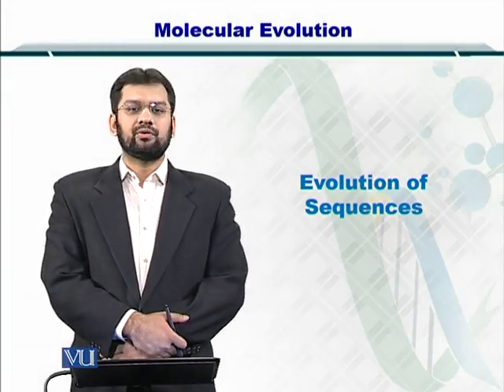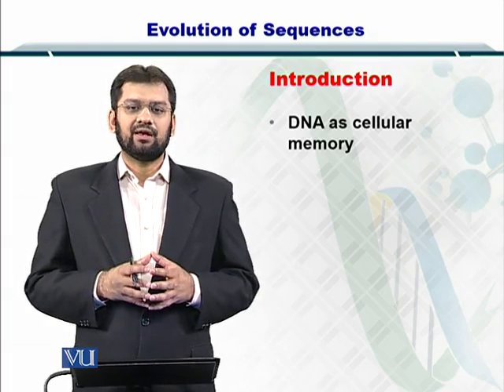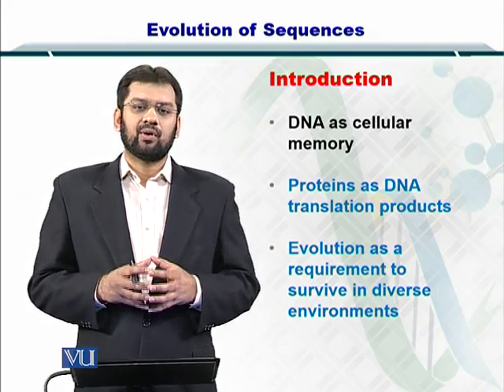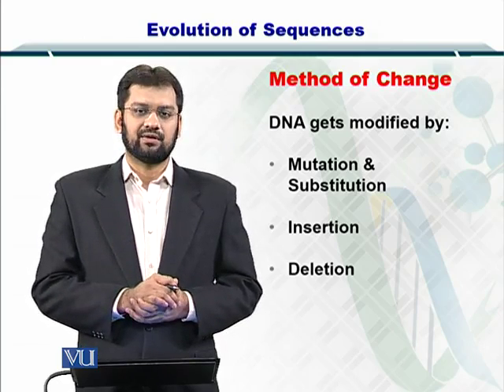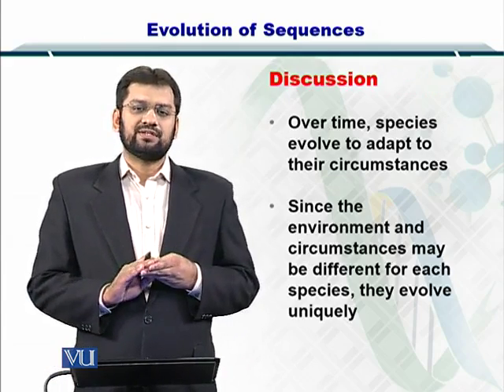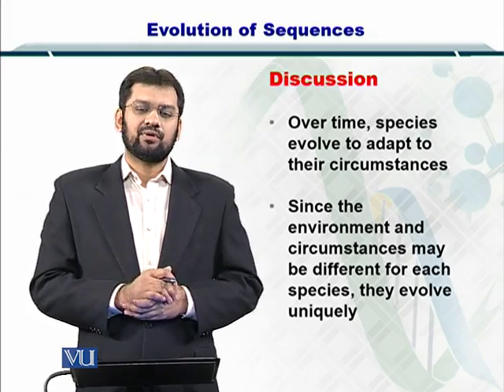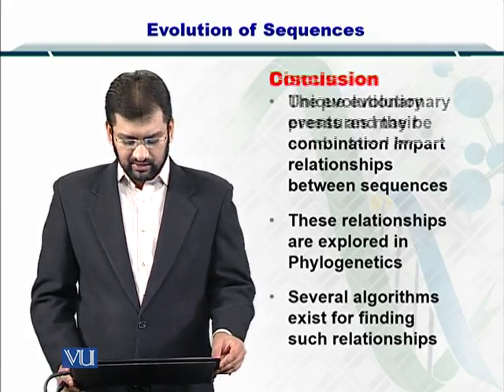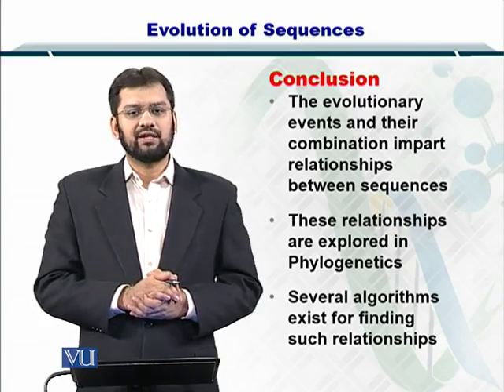Topic 77 (BIF401 - Bioinformatics I)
Course Code: BIF401
Course Name: Bioinformatics I
Instructor: Dr. Safee Ullah
Topic: Evolution of Sequences